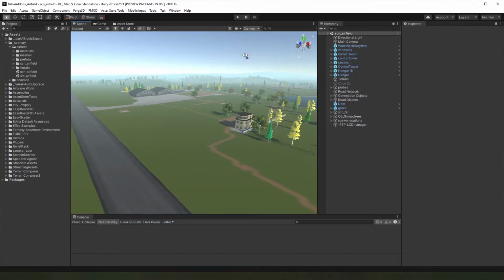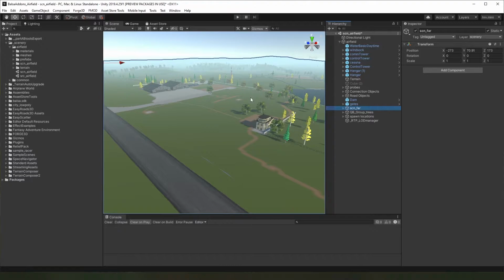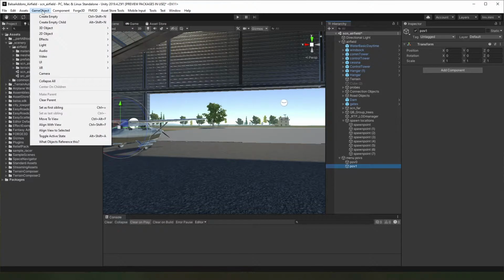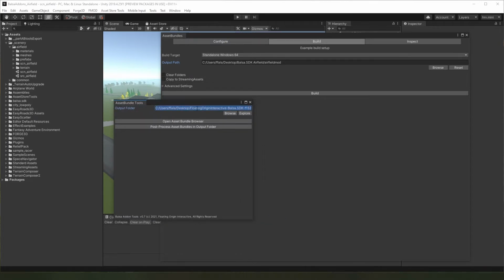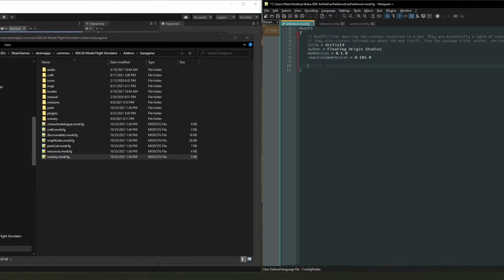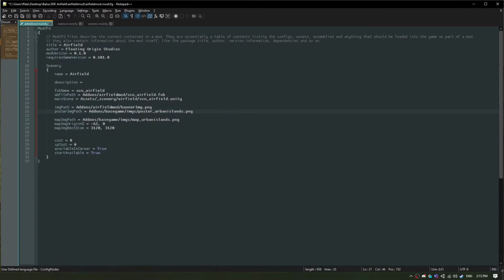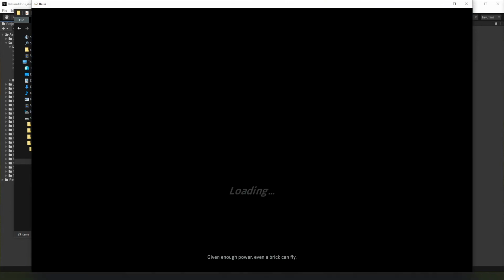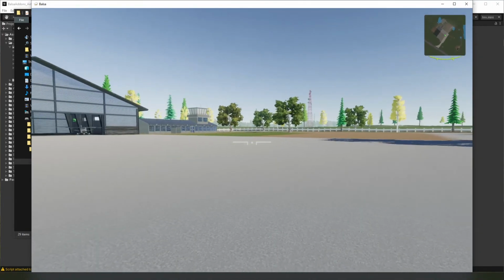Balsa Model Sim | Modding Tutorial | Map-Making (Part 1)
In this video tutorial we'll walk through the process of setting up a scene in Unity and exporting it as a map mod for Balsa.

This tutorial covers the basics of the map setup, exporting, creating the modcfg definitions, and getting the map into the game.

In later tutorials, we'll look into additional things you can do in maps, such as placing fast travel locations, adding props and characters, and much more.